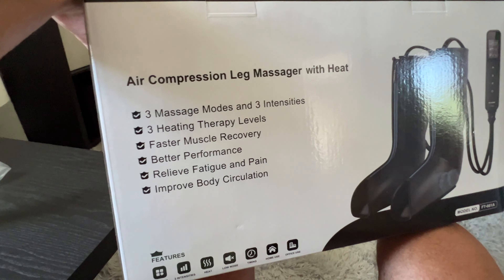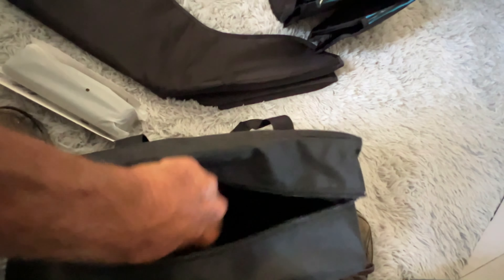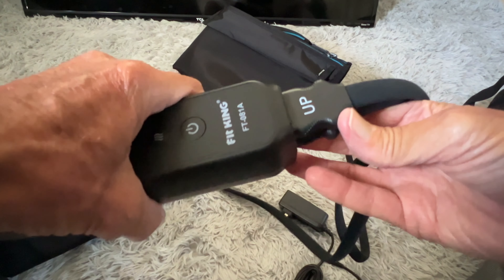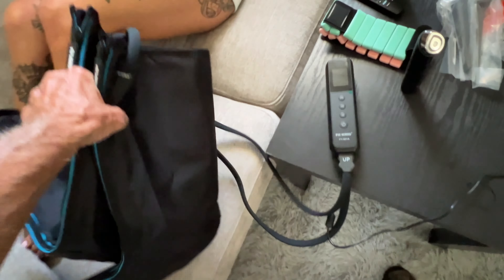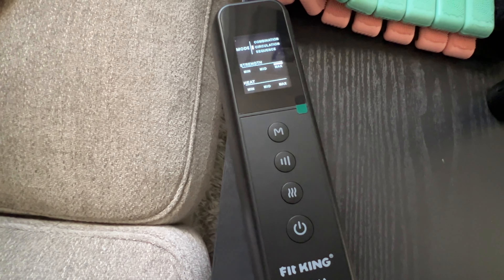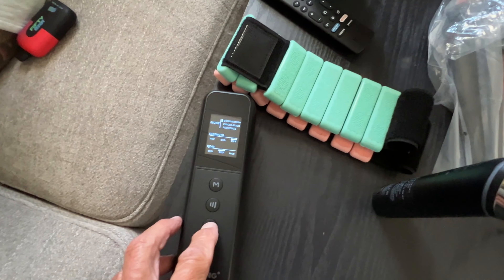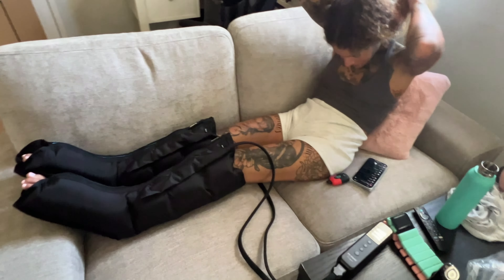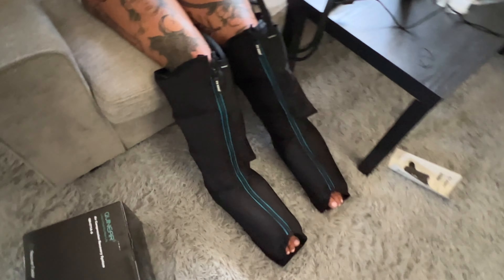Unboxing Fit King Air Compression Leg Massager with Heat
FIT KING Professional Air Compression Leg Recovery System, Rechargeable Portable Leg Compression Massager, Sequential Compression for Fast Recovery & Improved Circulation for Athletes (Medium) Unlock Rapid Recovery: Enjoy the ultimate massage with the FT-091A professional recovery boots. Tailored for athletes and those seeking effective recovery solutions, this leg recovery system delivers 40% faster inflation and 360° dynamic air compression through 4 large chambers, simulating tissue kneading to improve circulation, and relieve pain, edema, cramps and restless leg syndrome. Perfect for athletes, fitness enthusiasts, and daily relaxation seekers, and those with poor circulation.
Rechargeable & Portable: Experience the freedom of recovery without being tethered to a socket. Our portable cordless leg compression massagers for circulation come with a powerful 2500mAh battery, offering up to 3-4 hours of use on a full charge. The convenient carry bag lets you bring powerful 360° compression therapy wherever you go—home, office, gym, travel, or outdoor activities like training and sports matches. Feel your best, no matter where life takes you.
Professional Customization: FIT KING full leg recovery boots offer 12 adjustable pressure settings (40-150 mmHg), 10 time intervals (15-60 mins), and 4 zone controls (foot, lower calf, upper calf, thigh) with 3 air compression therapy modes. The all-in-one controller supports zone-specific, full legs, or single-leg massages, allowing you to customize recovery sessions to meet your specific needs and those of your entire family.
Zone Control Technology: Customize pressure and time for each zone (foot, lower calf, upper calf, thigh) with this innovative compression boots for athletes, targeting specific leg issues. Smart pressure sensors adapt to different leg sizes, ensuring optimal comfort. The low-noise massage promotes relaxation and improves sleep quality, ideal for athletes, cyclists, runners, drivers, waiters, dancers, office workers, and more.
24 Months Worry-Free: Trust FIT KING, a leading massager brand committed to high-quality products and exceptional after-sales service. Enjoy a 2-year warranty and trusted customer support. Crafted with easy-to-clean material, smooth zippers, and double-stitched workmanship, our compression machine for legs is sturdy, easy to maintain, and built to last. Comes in elegant gift packaging, making it an ideal GIFT for loved ones, and a worthy investment in your well-being.